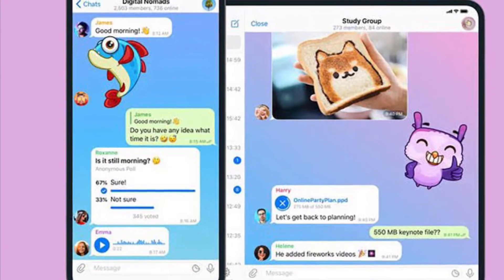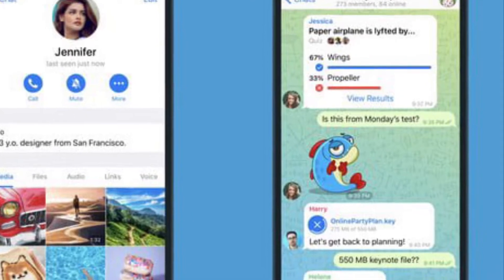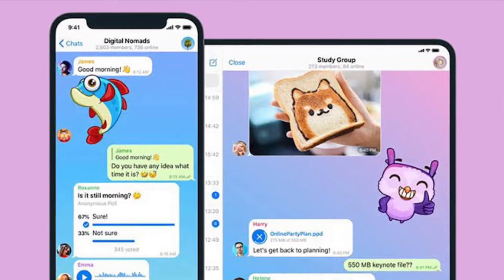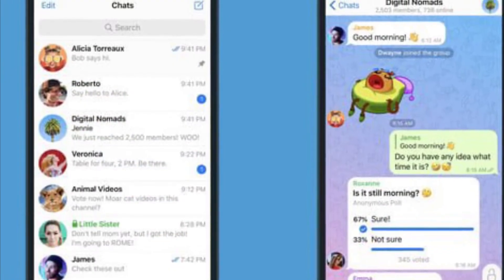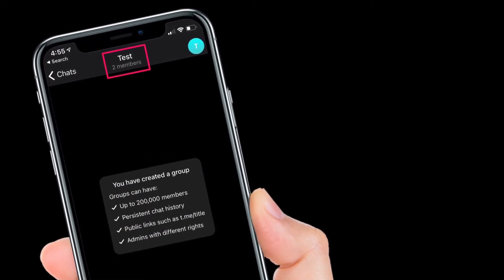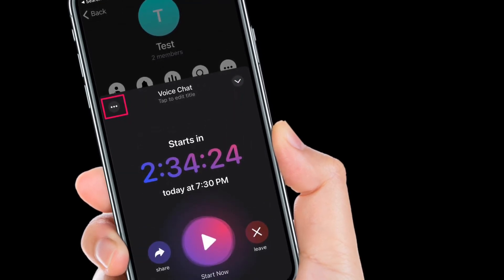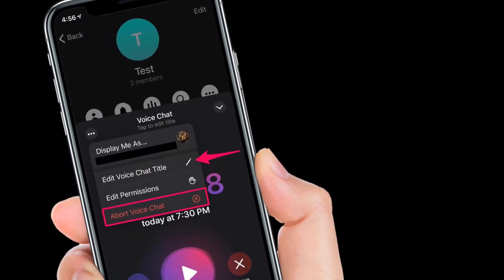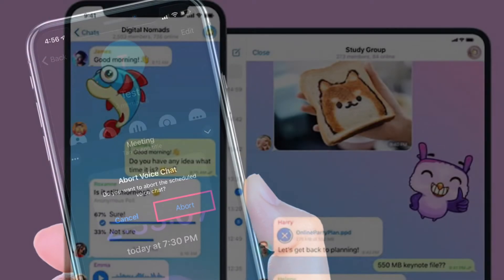How to Schedule Voice Chats in Telegram on iPhone and Android (2021)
Here is how you can schedule voice chats in Telegram on iPhone and Android. Let’s find out how it’s done the right way.